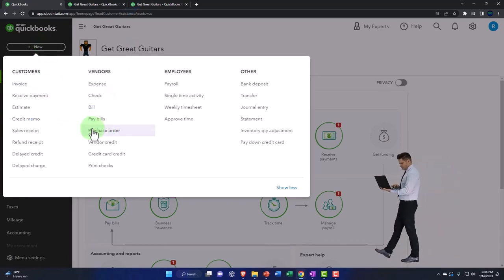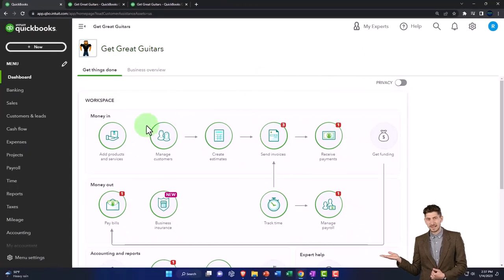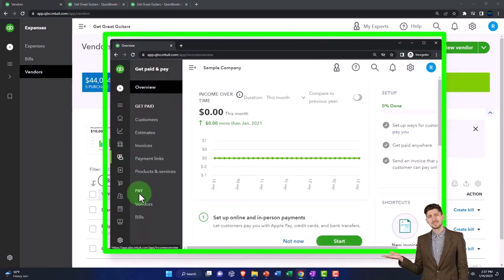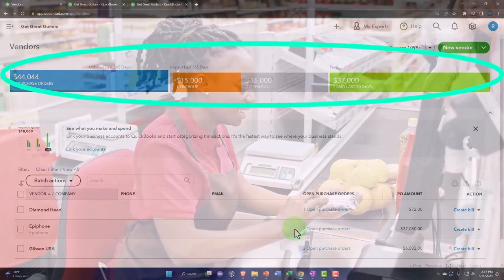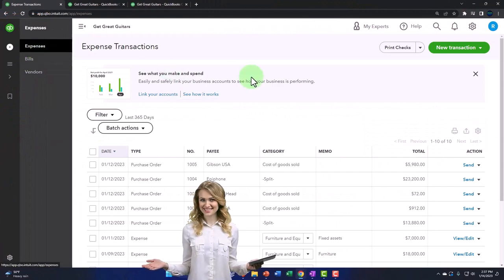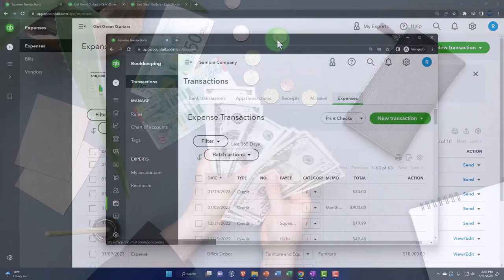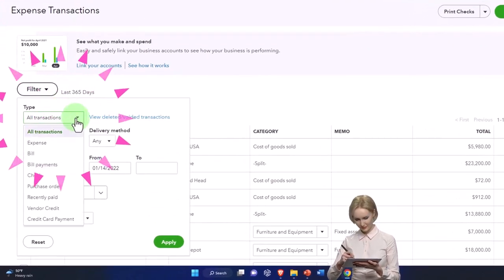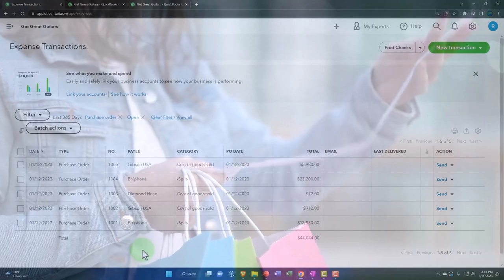Track Open Purchase Orders - QuickBooks Online 2023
Track Open Purchase Orders